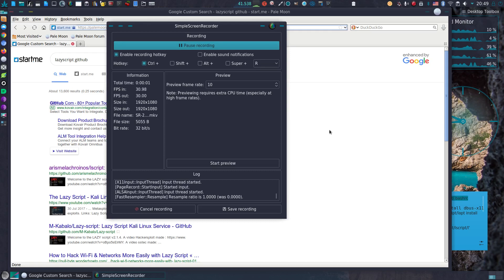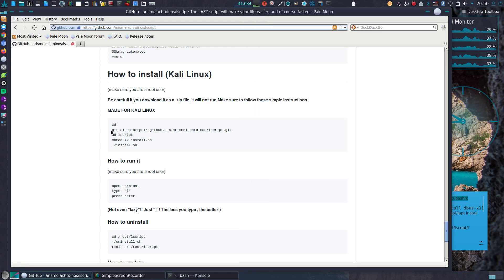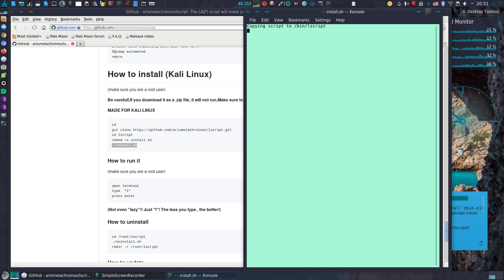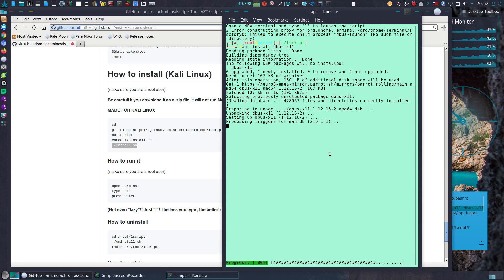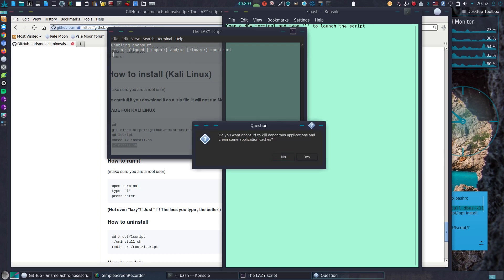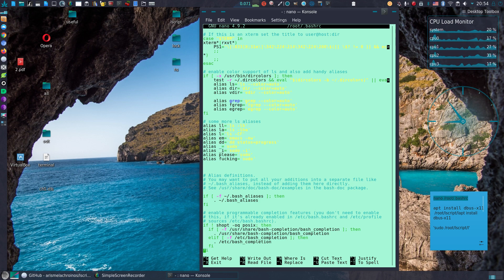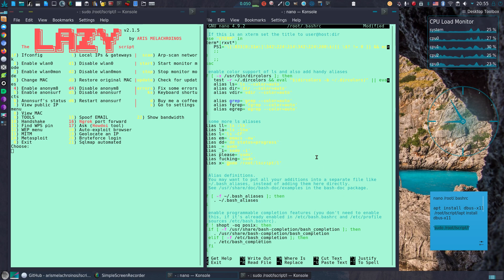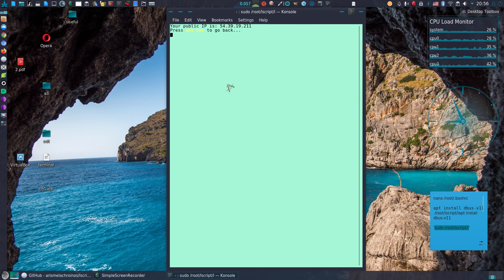How to Install Lazy Script Without Errors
Parrot Sec OS installing Lazyscript without errors
1. Fixing the error constructing proxy for org.gnome.Terminal:/org/gnome/Terminal/Factory0: Failed to execute
child process “dbus-launch
2. Fixing lazyscript not starting to run by alias l
Parrot Sec OS installing Lazy script - the magic tool for l/bones

nano /root/.bashrc
commands:
apt install dbus-x11
service dbus start if necessary
nano /root/.bashrc alias='sudo /root/lscript/l'

!Please, be honest, use it wisely, be ethical and bless your comp!